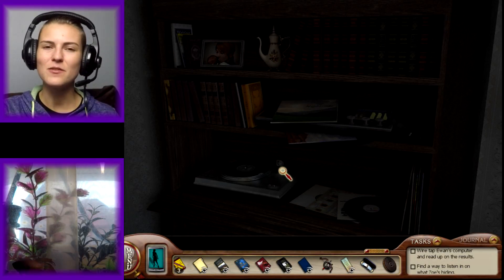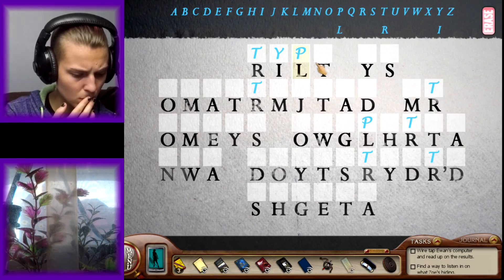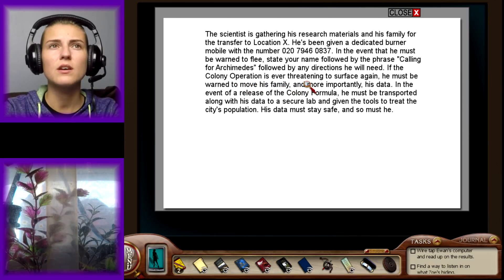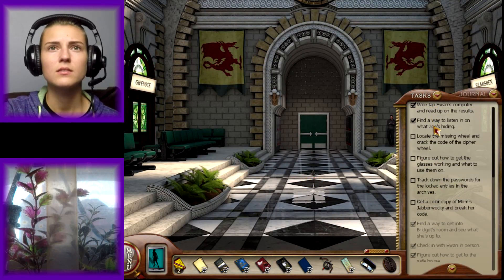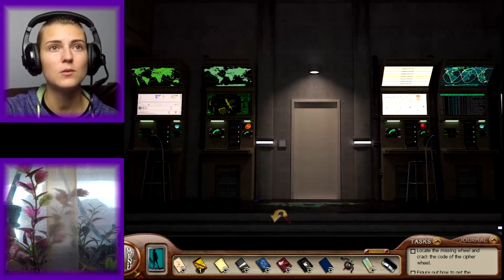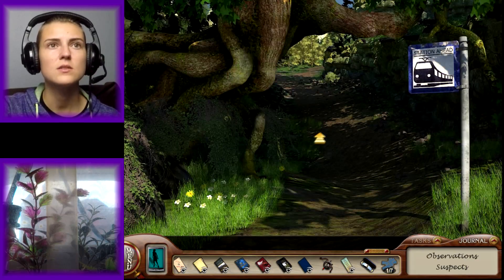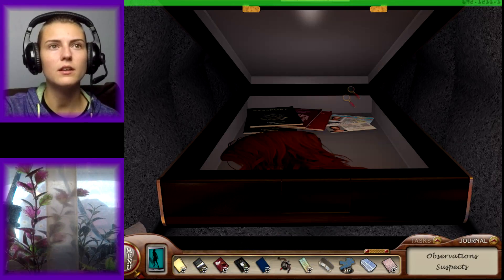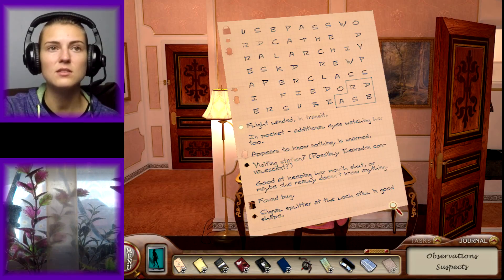NANCY DREW WALKTHROUGH - The Silent Spy (9) - Zoe Isn't Zoe?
Hello Sassy Sleuths! EvyBugg here and welcome to another episode inside of Nancy Drew: The Silent Spy!

In this episode we crack more codes, including the Jabberwocky puzzle, and we discover that Zoe may not be Zoe!

Tune in Thursday for the next episode!

Parents, my channel is 100% kid-friendly!

All rights of this video belong to EvyBugg.